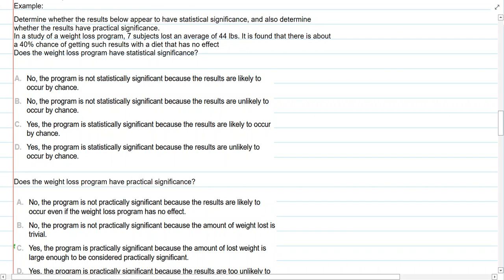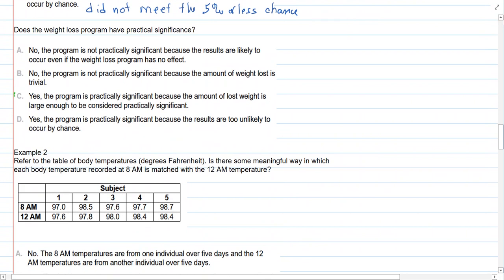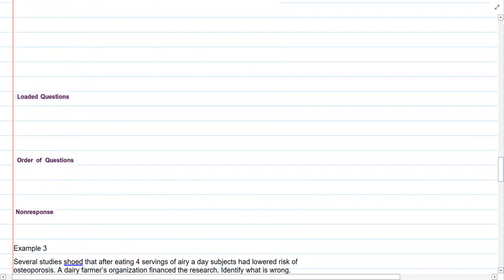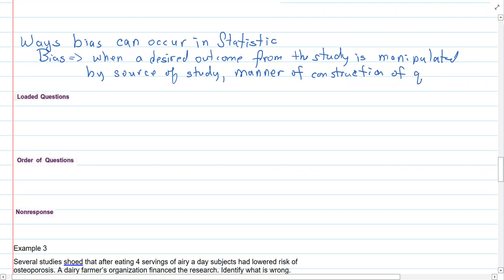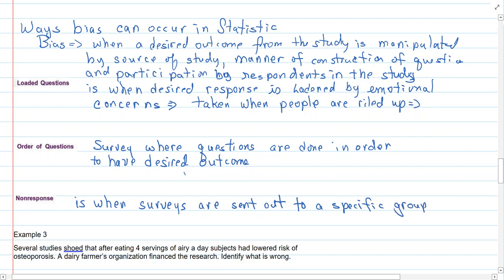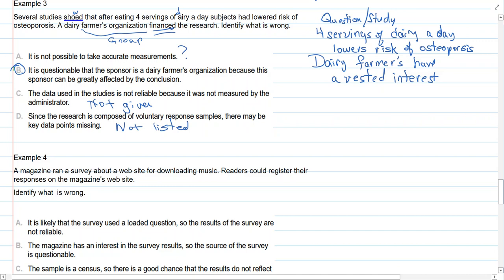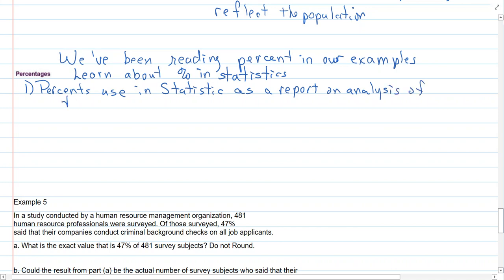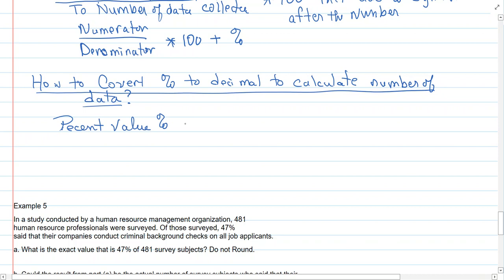Stats Sec 1.1 Part B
Bias and Percents